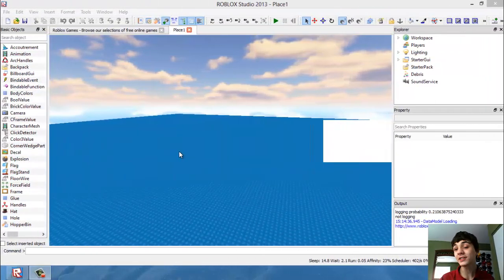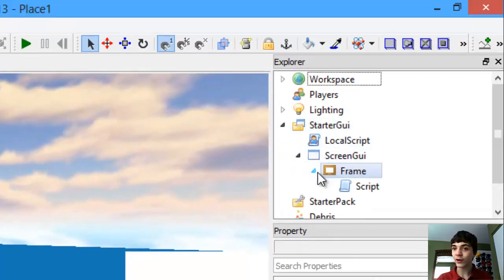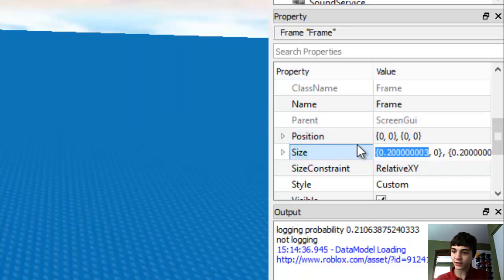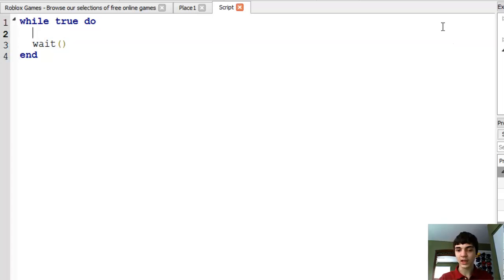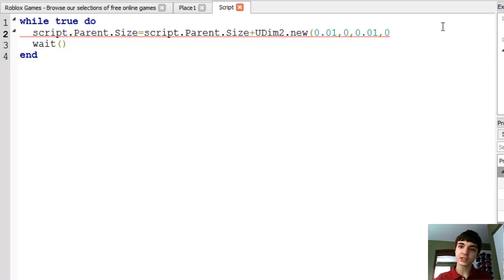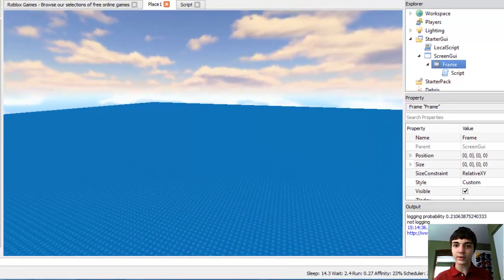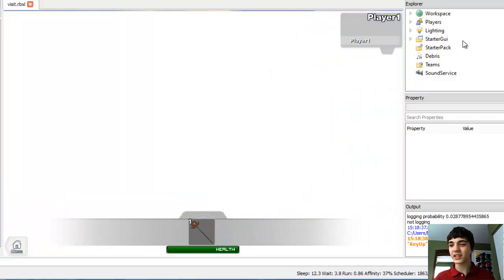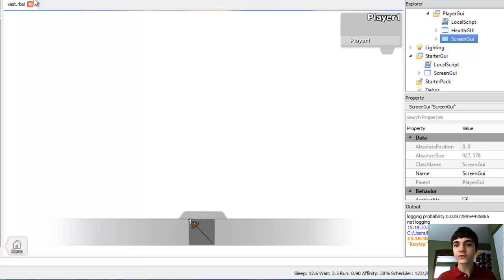ROBLOX Game Development: Episode 57: Resizing GUIs Animations